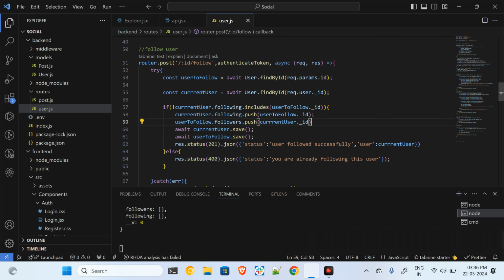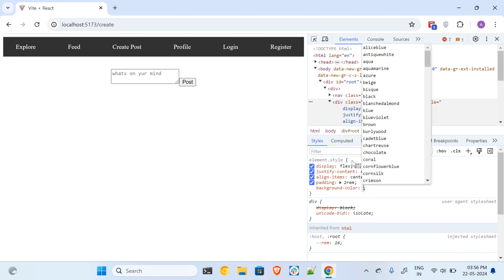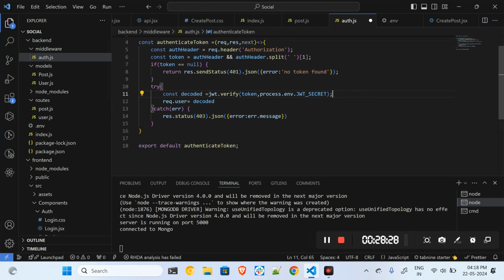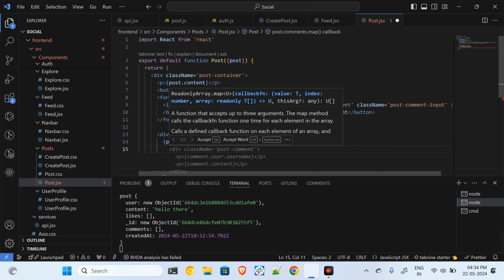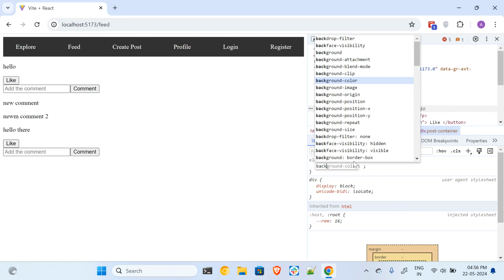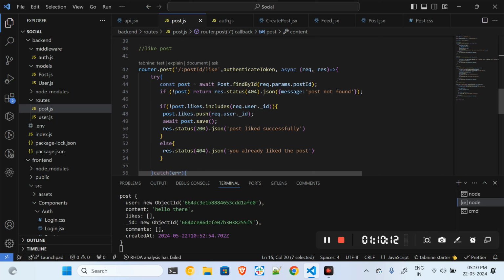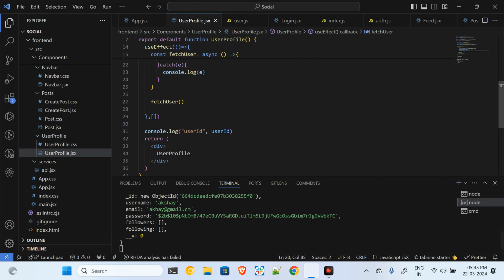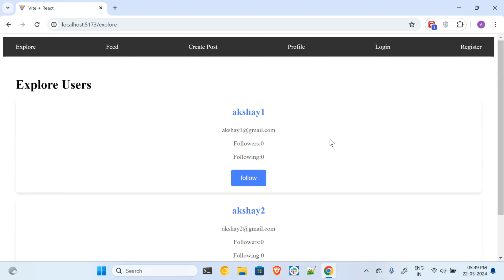Social Media Application In MERN stack Part 5